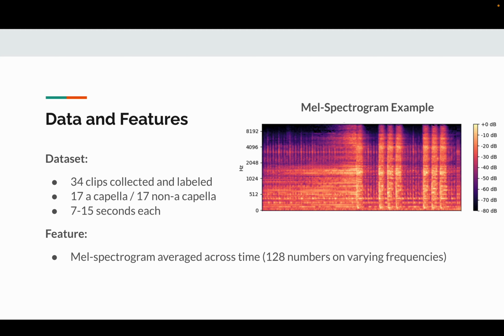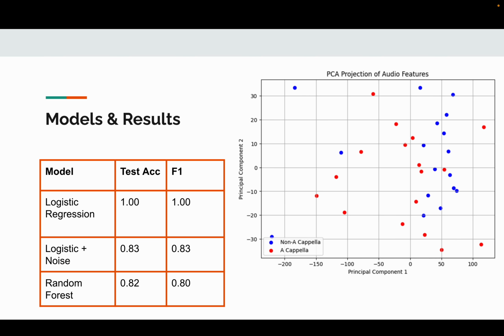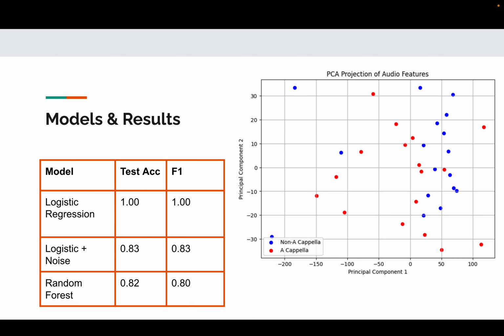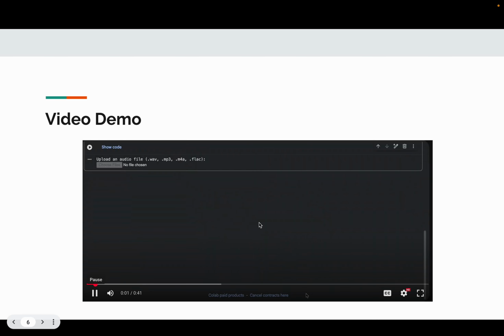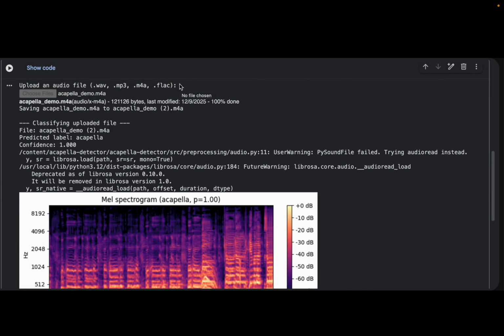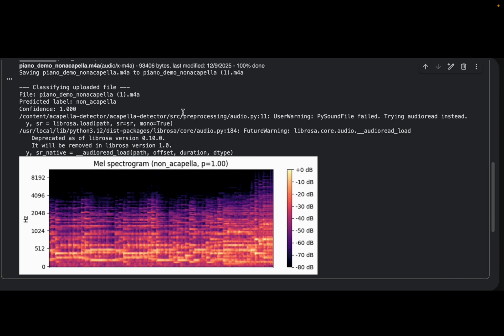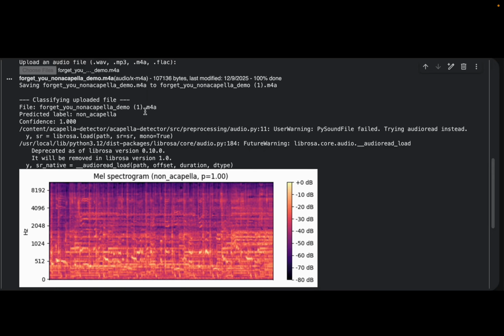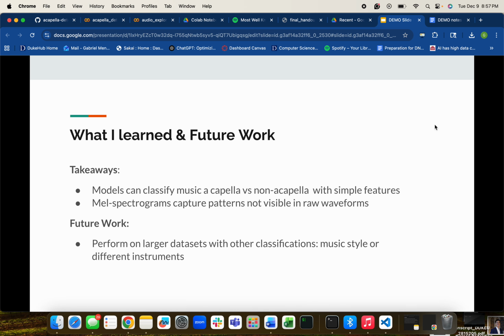Video Demo ML (CS 372 Final Project)